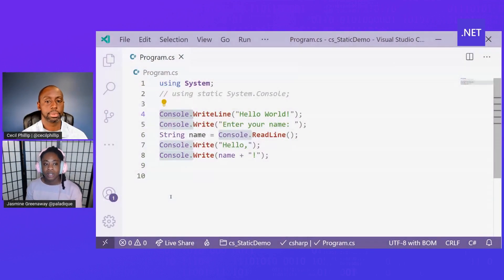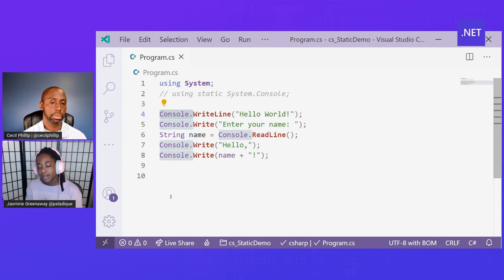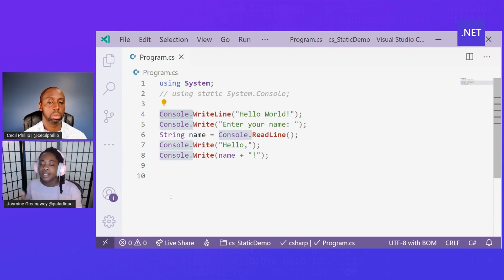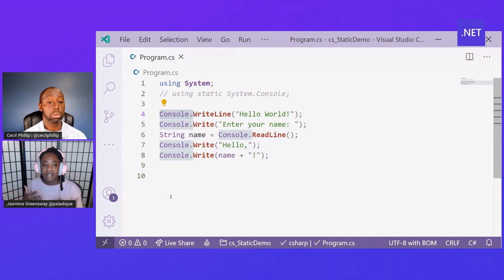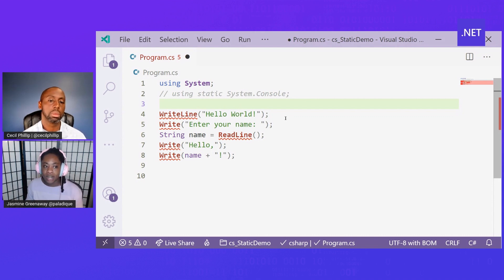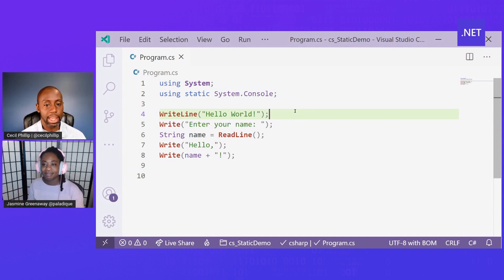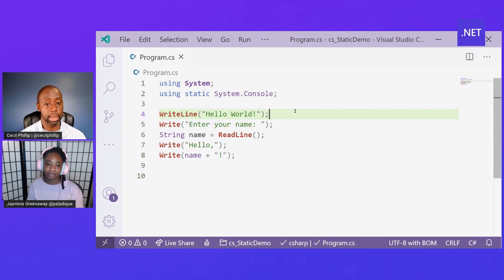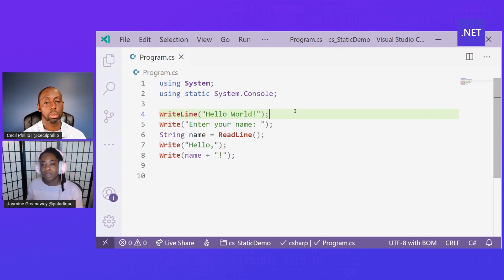C# Language Highlights: Using Static Directive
In this short video, Jasmine and Cecil teach us about the “using static” directive in C#